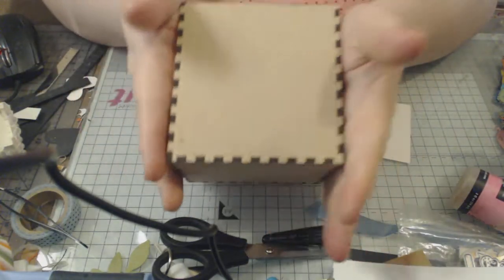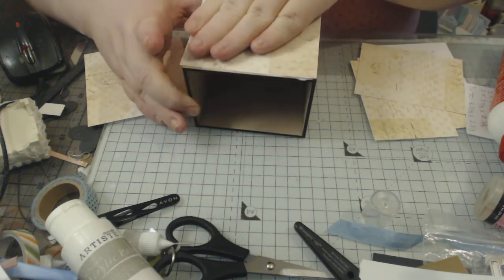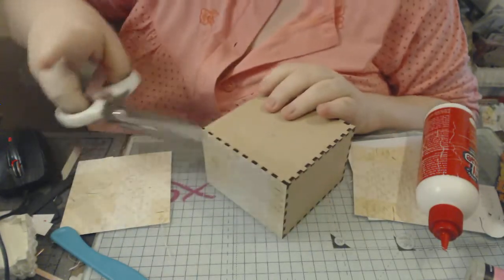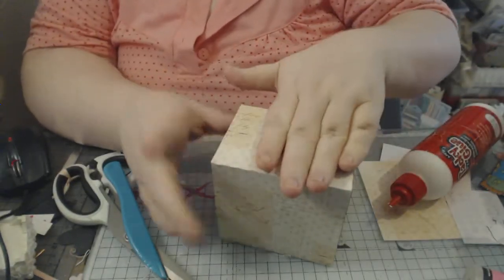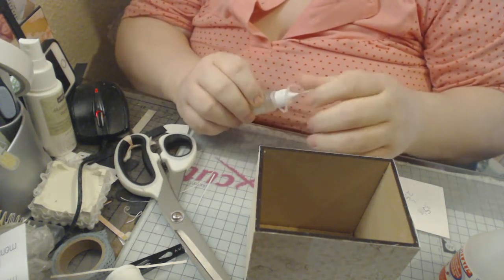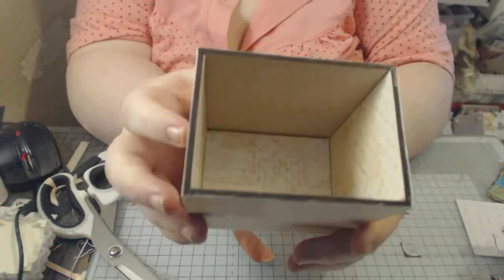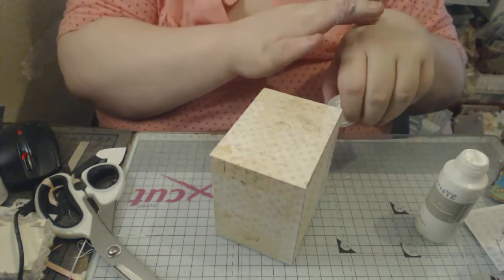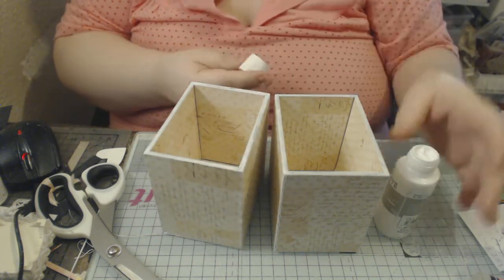Fernli Designs Open Top Box Decorating